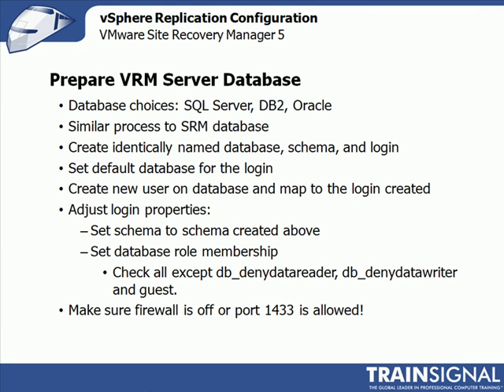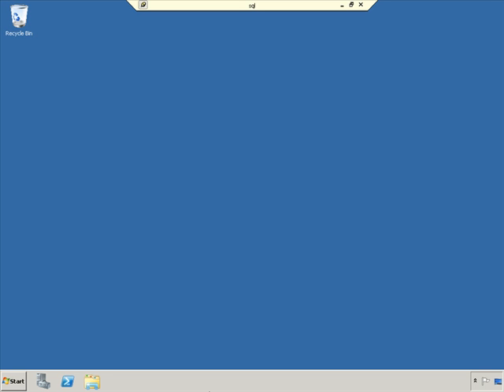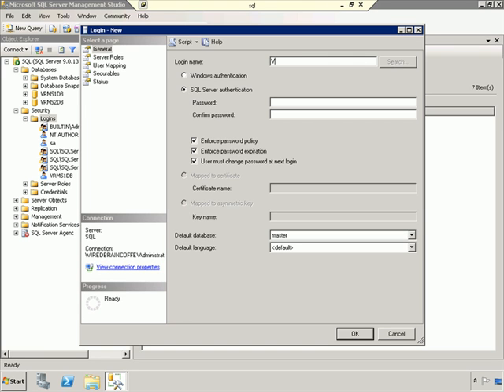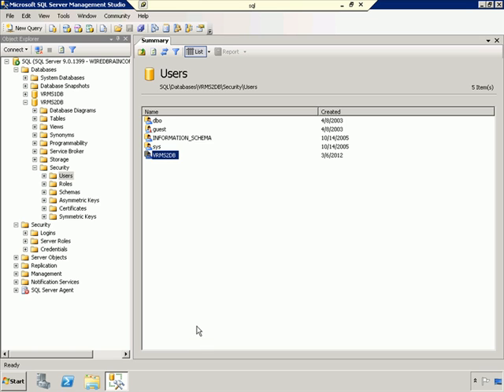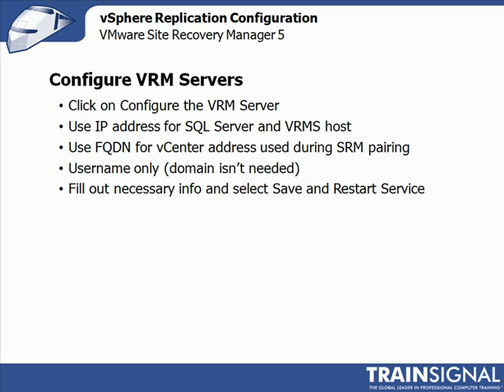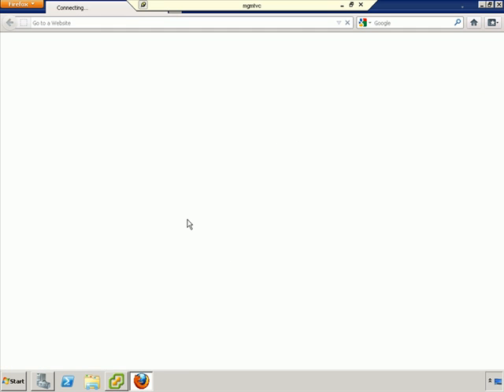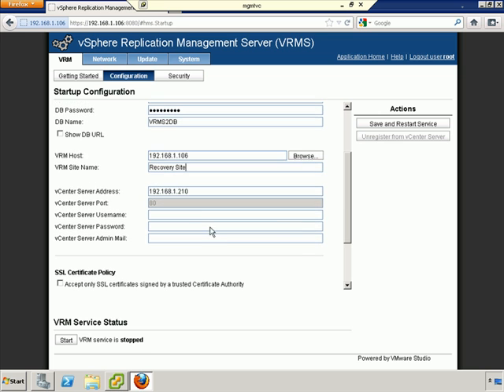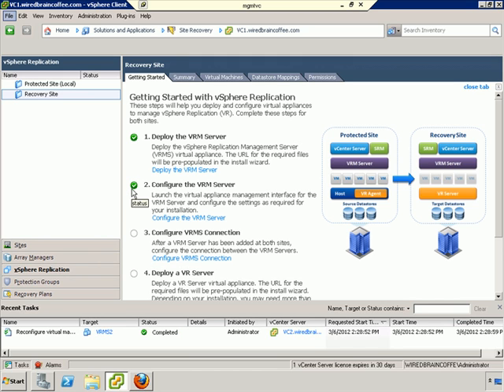VMware SRM 5 - VRM Server Database and VRM Servers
In this free video from our VMware Site Recovery Manager 5 Training, vExpert Sean Clark shows how to prepare the VRM Server Database and how to configure the VRM Servers.